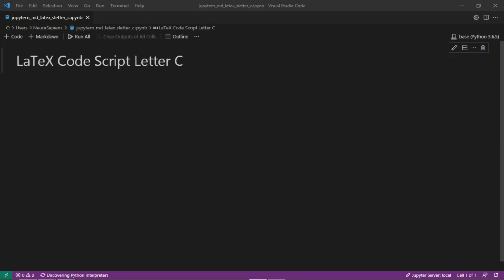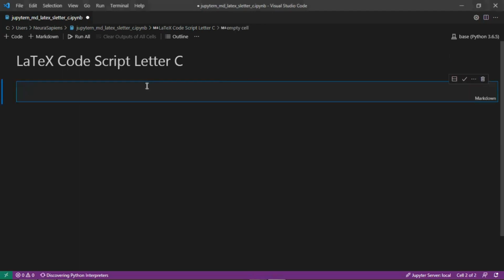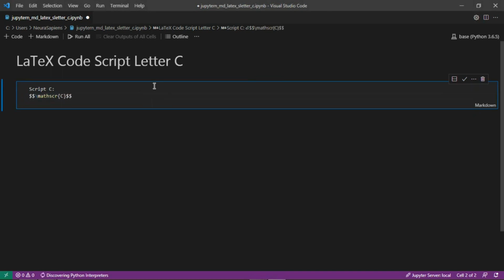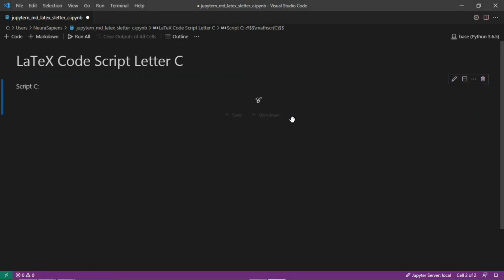Jupyter Notebook | Markdown | LaTeX | How to Add A Script Letter C Using LaTeX Code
In this tutorial we will learn how to add a script letter C using LaTeX Code in Jupyter Notebook Markdown cell.

Keep Learning!